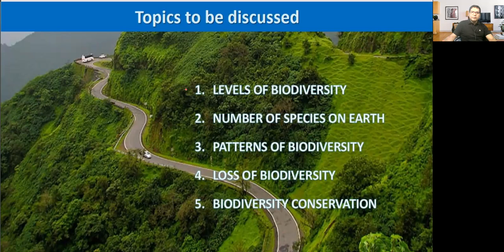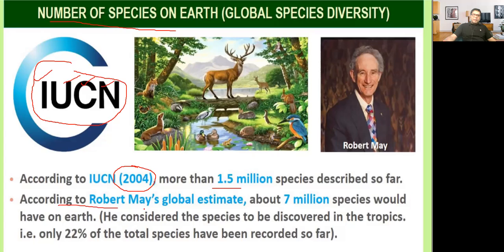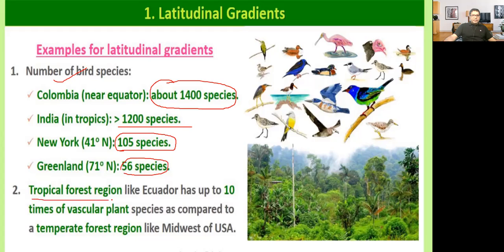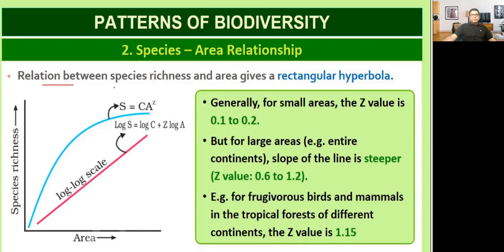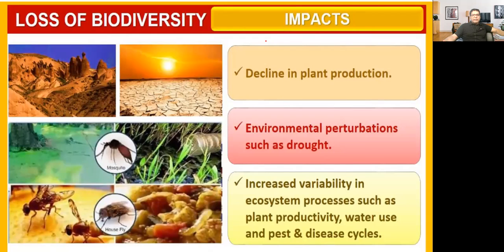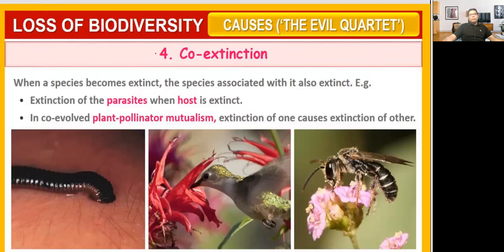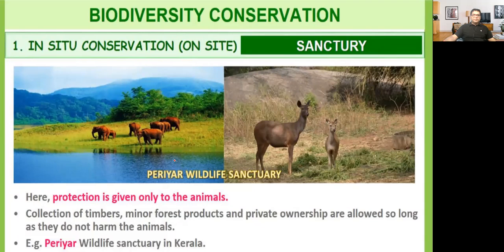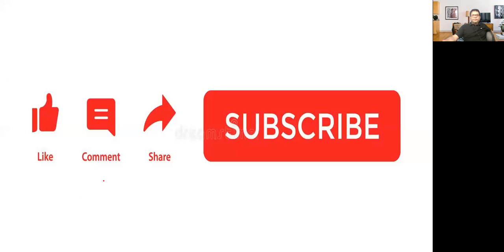Biodiversity and Conservation Class XII Biology CBSE Dr. Sunil Yadav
Biodiversity, Biodiversity conservation